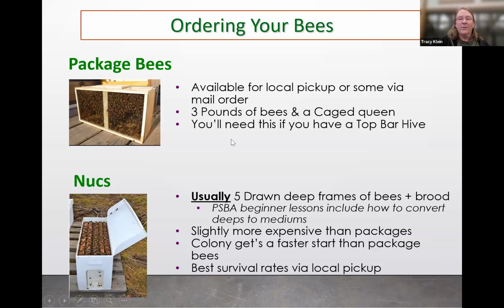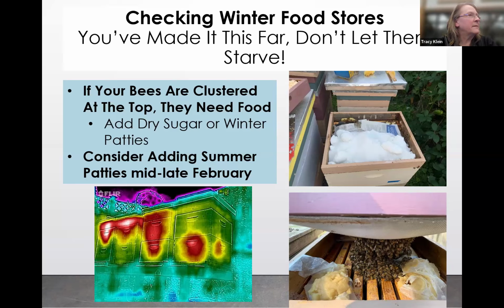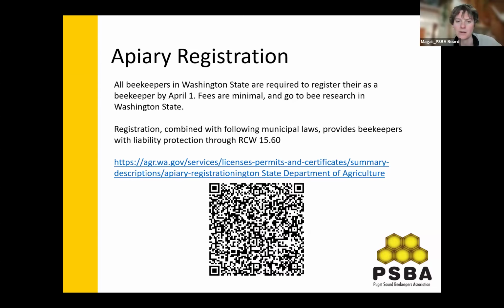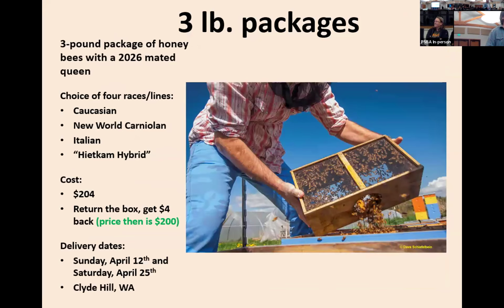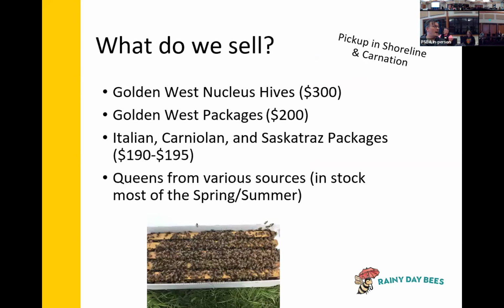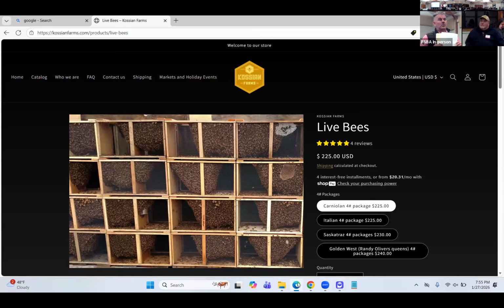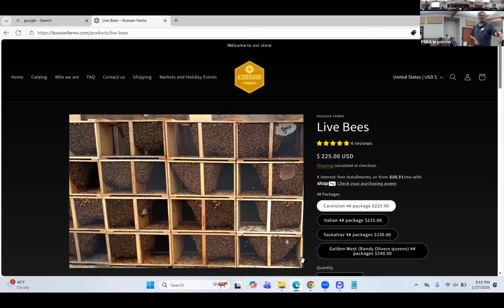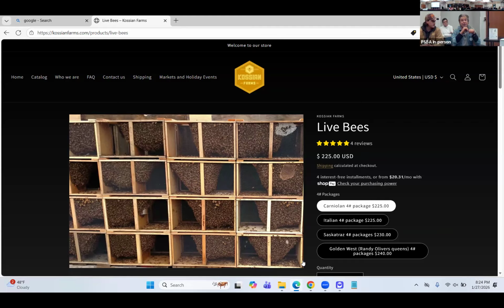2026 January PSBA monthly meeting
After our beginner beekeeper lesson, hear from our vetted bee vendors about what they are proposing for us this spring.